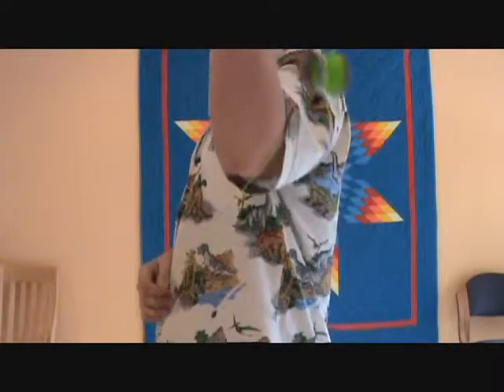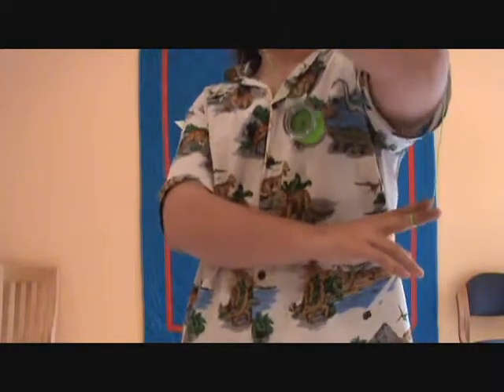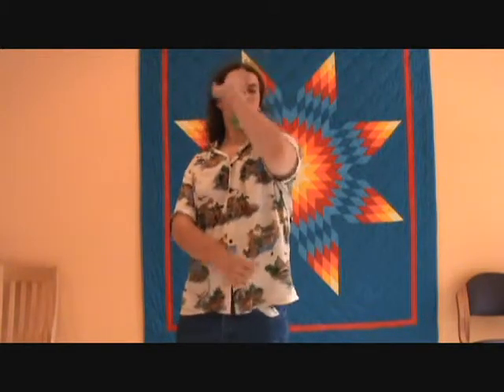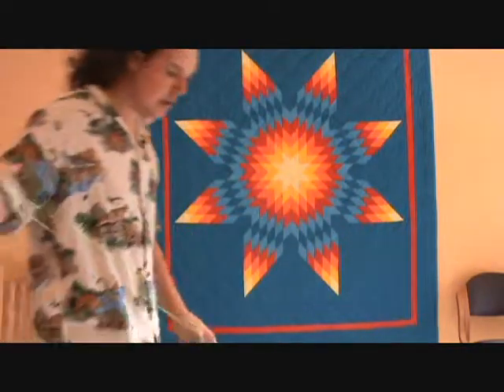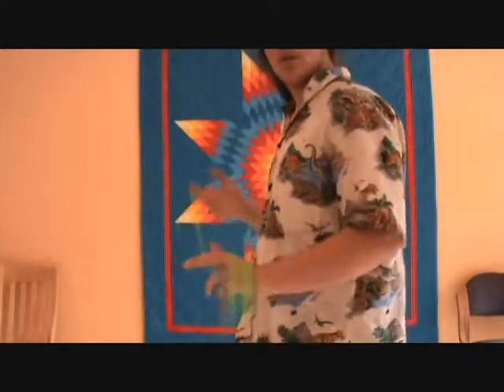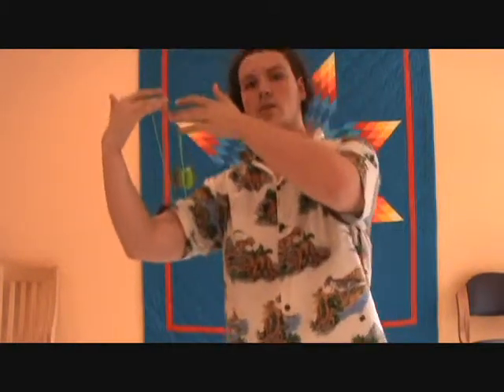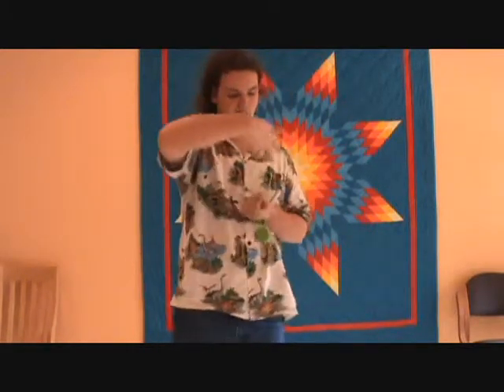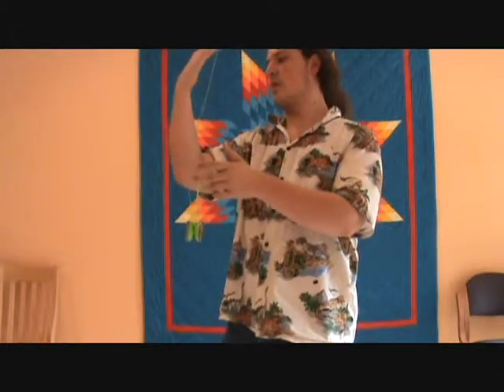intro to Full arm tricks 1a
this is a tutorial for a popular style of 1a tricks.  this tutorial is to teach you enough ideas to get your foot in the door by showing two basic mounts (more on request.) and some basic uses for them.